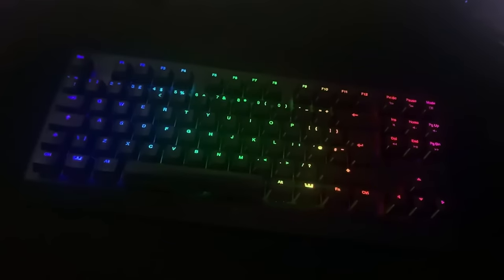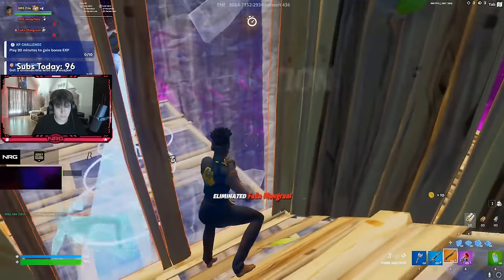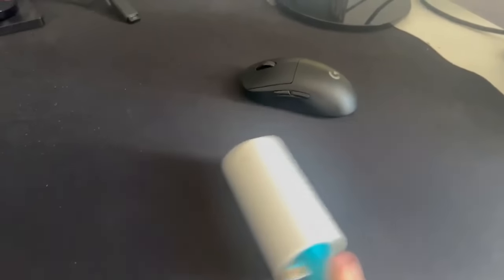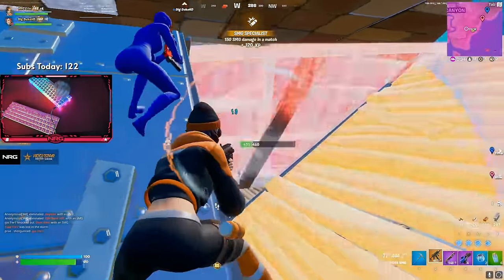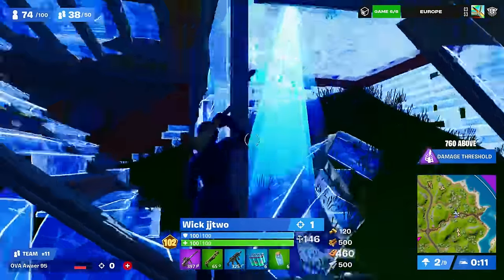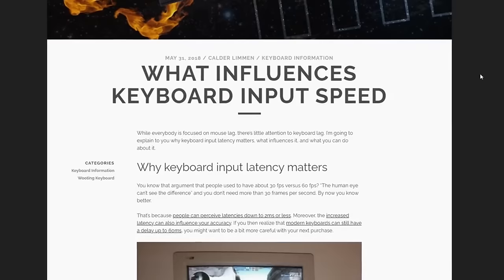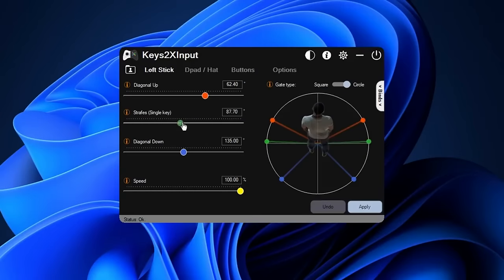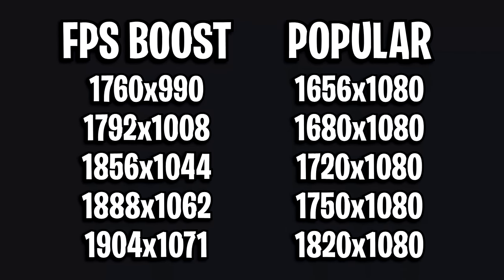8 Things Fortnite Pros Use That YOU DON'T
8 Things Fortnite Pros Use That YOU DON'T

In this video, I explain what specific things pros utilize that give them a huge advantage in Fortnite. If you don't use any of these things you are missing out..